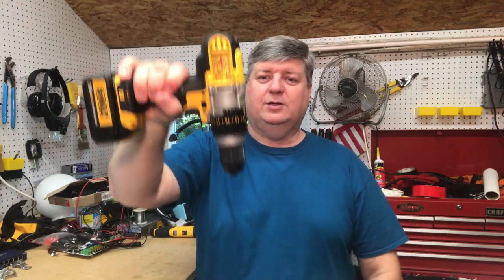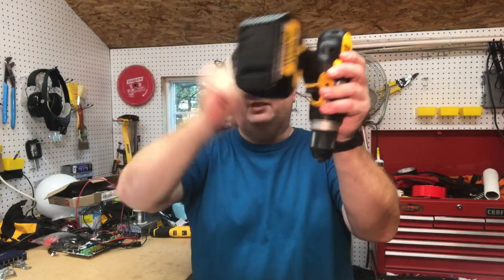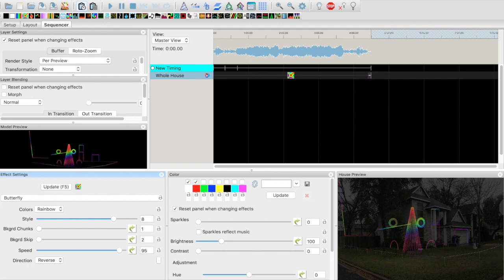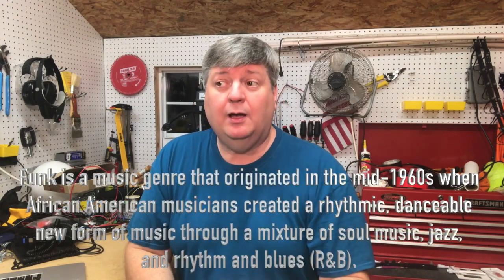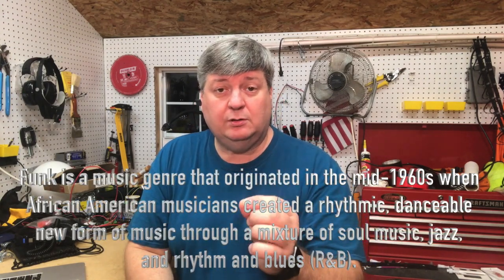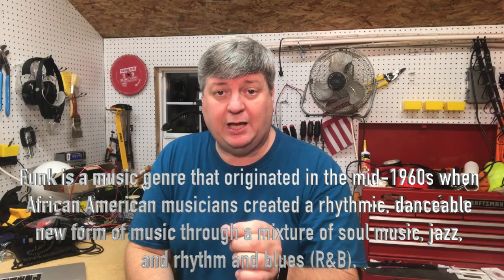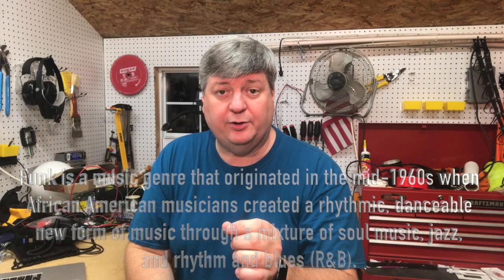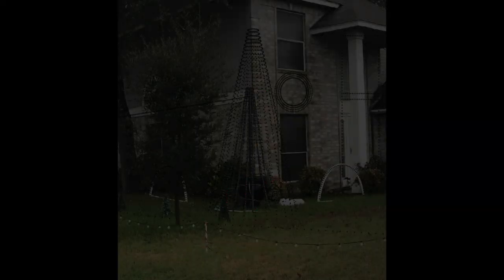How I Do My RGB Pixel Sequences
Just a few things I think about before programming the lights and how I approach the programming process.

Oil Drilling Rig Photo Credit: Jeff Foster, flickr